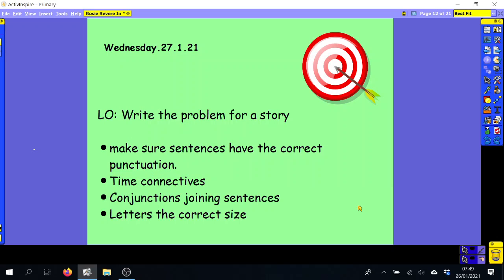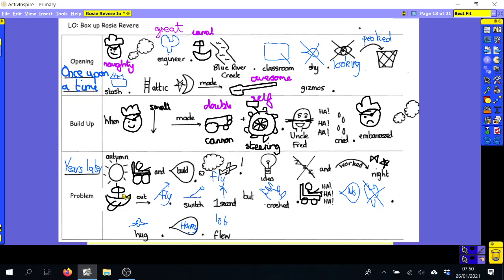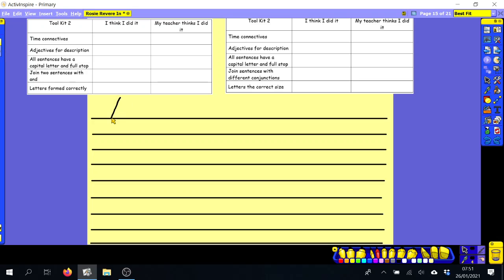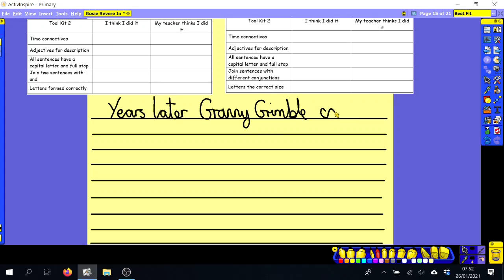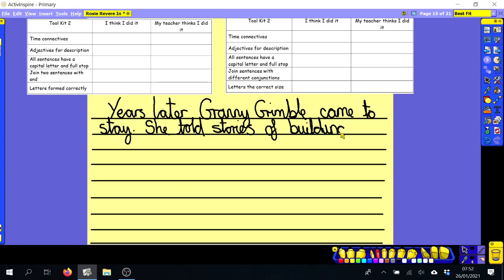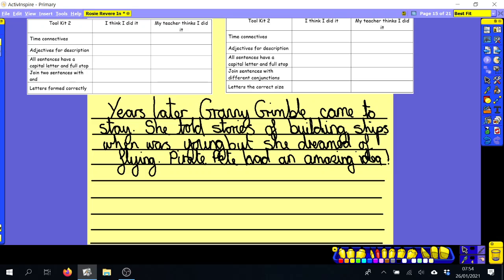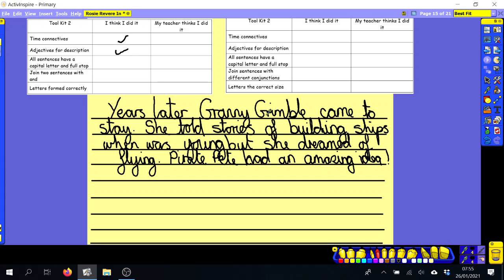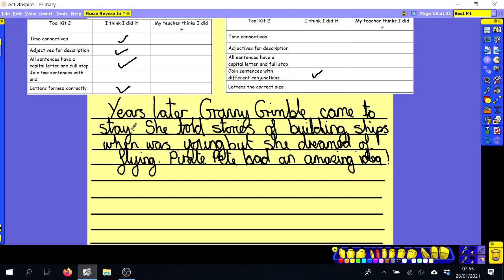English Week 4: Lesson 3 - Writing the Problem